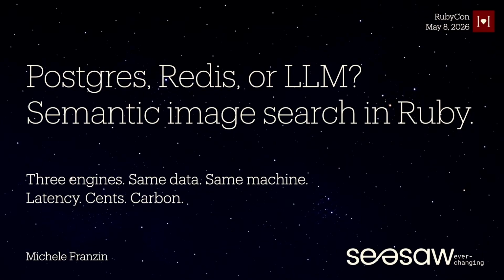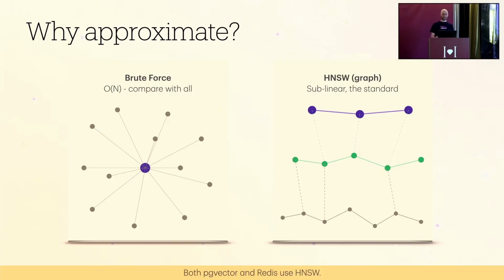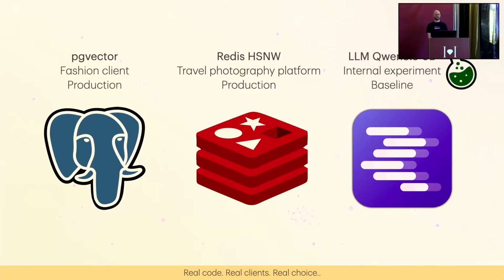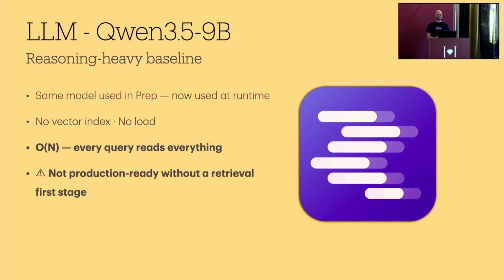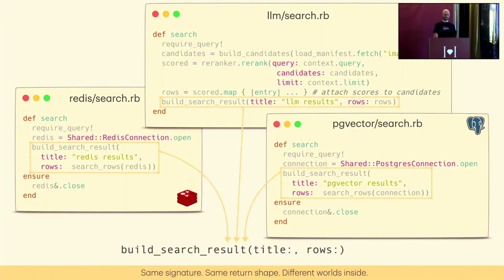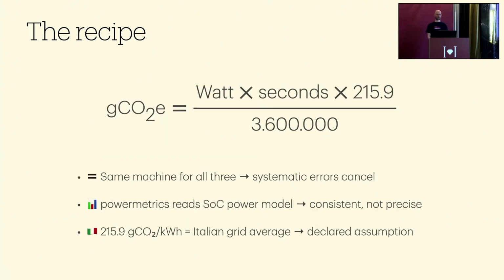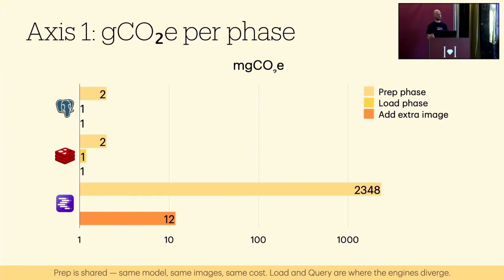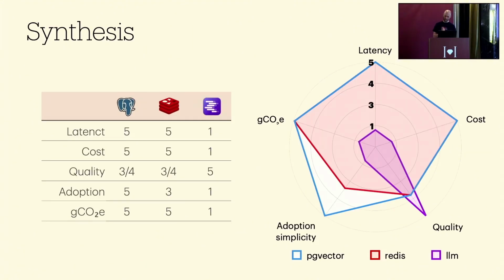Rubycon 26 #07 — Semantic Image Search in Ruby: Postgres, Redis, or LLM? (Michele Franzin)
Talk by Michele Franzin, Lead Developer and Architect at SeeSaw srl.

Michele explains how to build a semantic image search engine using Postgres, Redis, and Large Language Models integrated with Ruby.

📅 Event: Rubycon Italy 2026
📍 Location: Hotel Ambasciatori, Rimini, Italy
🗓️ Date: May 8, 2026